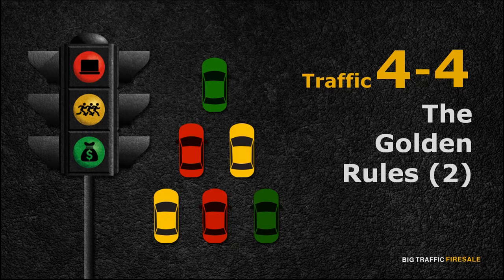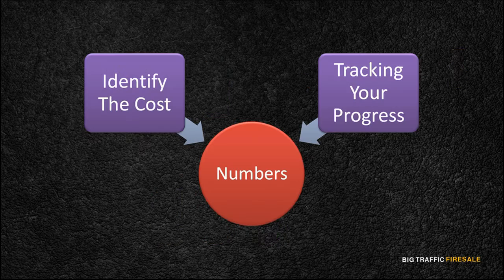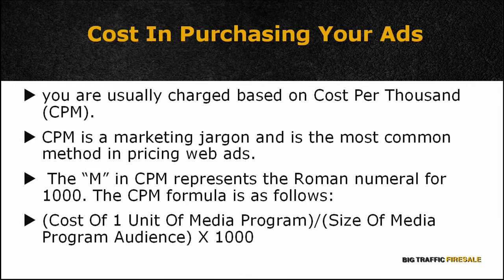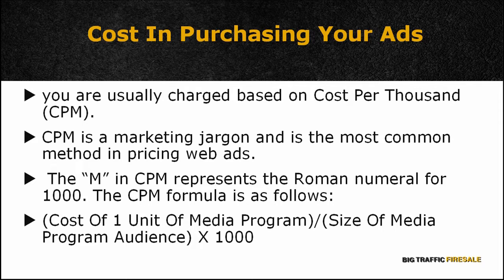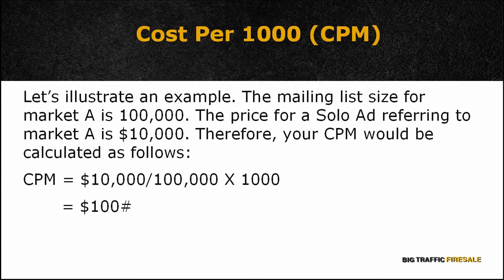Big Traffic Firesale - The Golden Rules Knowing Your Numbers